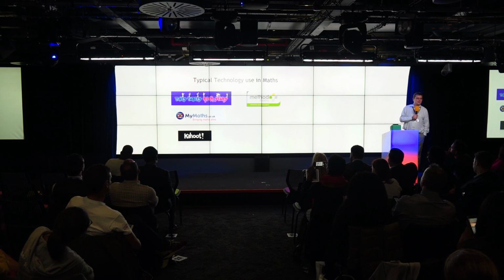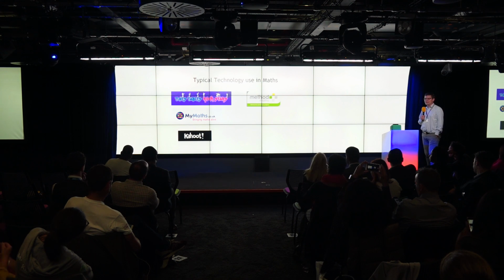D.G Pictures: EduKit Presentations Andy Cooper